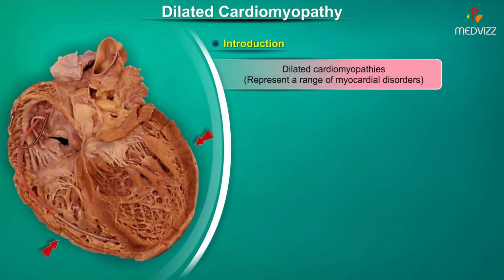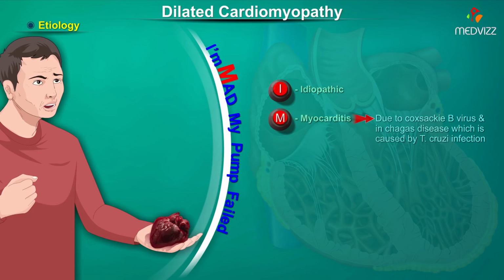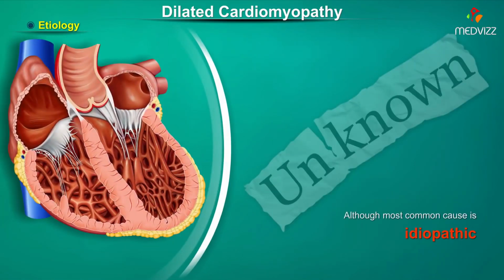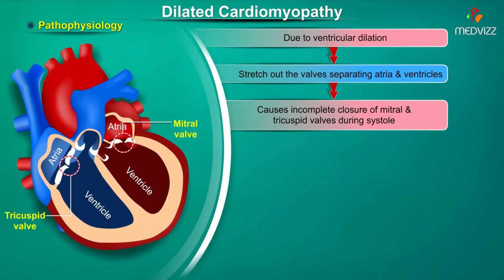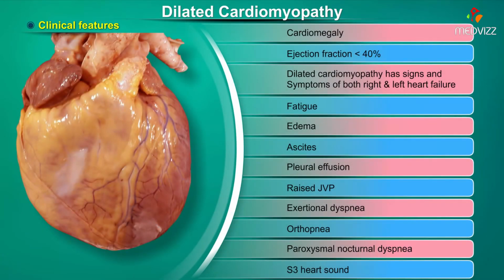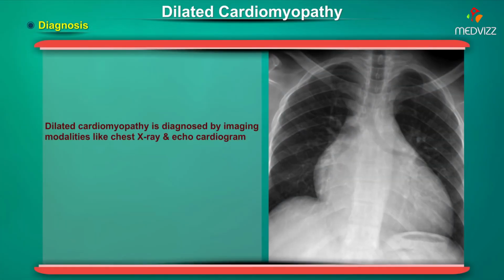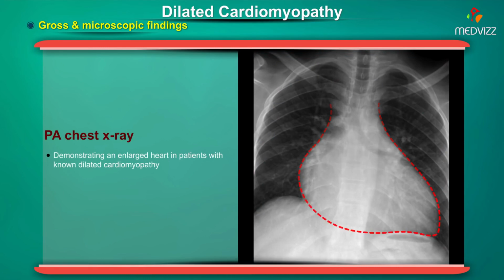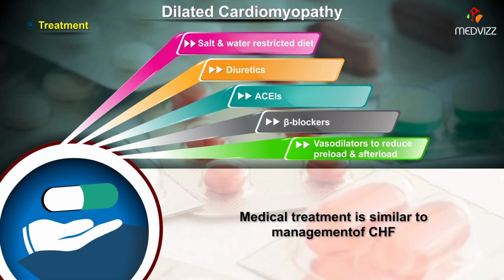Dilated cardiomyopathy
This channel exists to bring you Interesting things about anything and everything. We will post videos that we find, create or other creators send us and could be of interest at the time and about topics that you may be interested in, from Music, Entertaiment, Tutorials, Education, Gossip, Motivation, Quotes, etc. etc, etc.
If there is a topic you are interested in and we do not have a video on it, please describe the topic on the comments or write to us at and let its know.
WE promise that we will do our best effort to post a Video to help you with your Topic
MFMTeVe